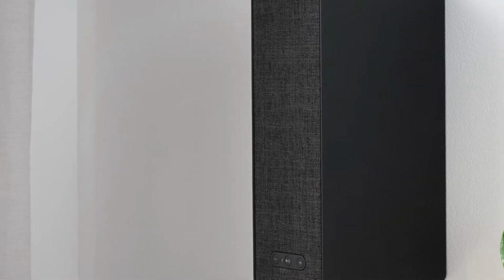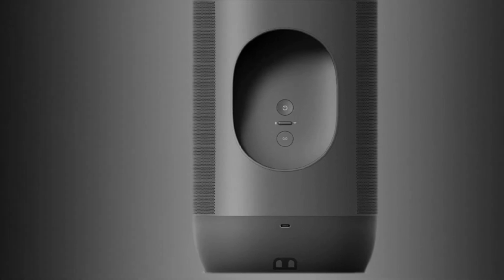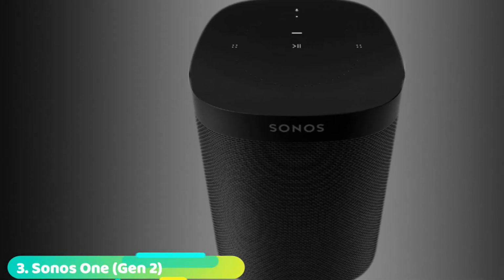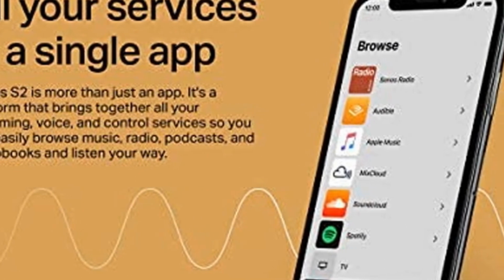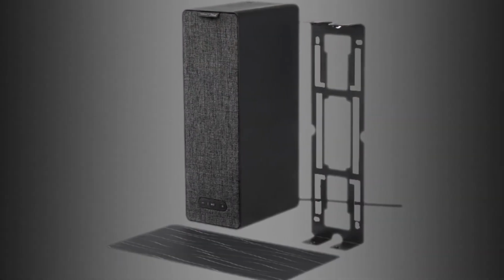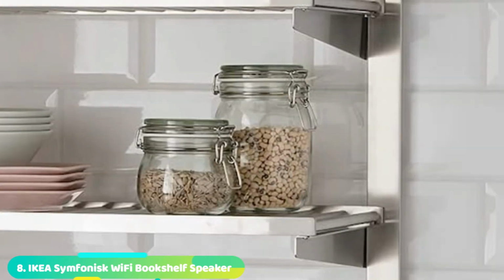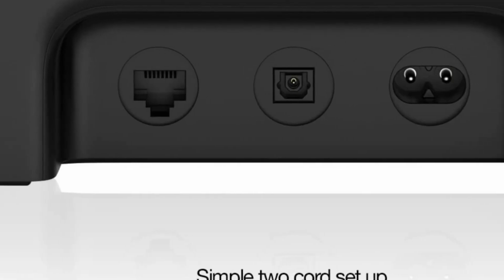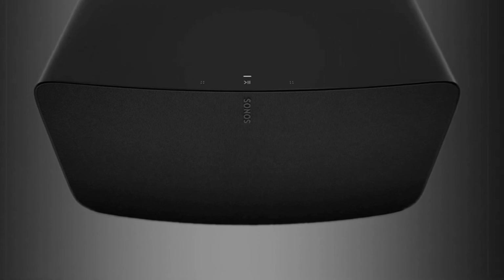Sonos Speaker : Can I Try Once from here?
Get From Here :

1 . Sonos Move
2 . Sonos Roam - Black
3 . Sonos One (Gen 2)
4 . Sonos One SL
5 . Sonos Beam
6 . IKEA Symfonisk Speaker - Black
7 . Sonos Arc
8 . IKEA Symfonisk WiFi Bookshelf Speaker
9 . Sonos Playbase
10  Sonos Five